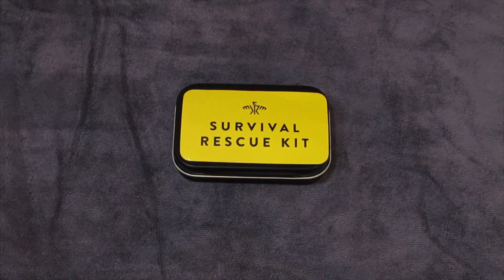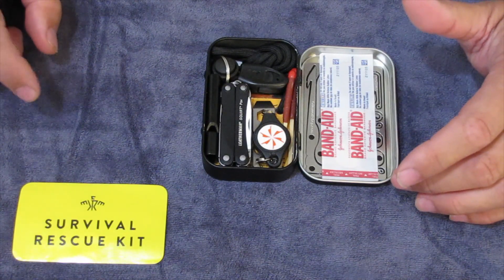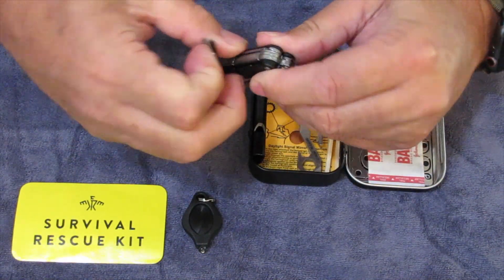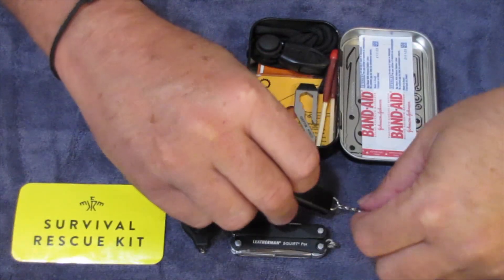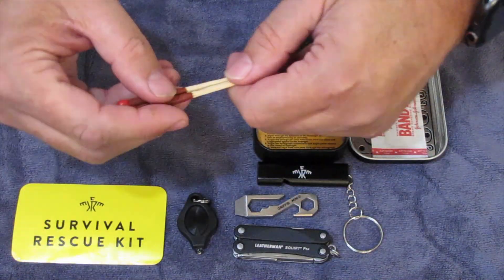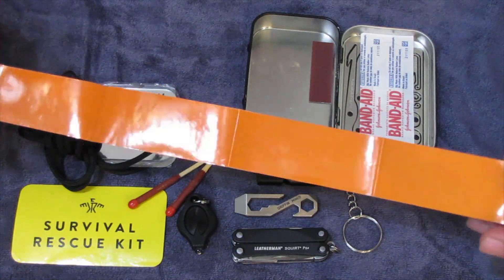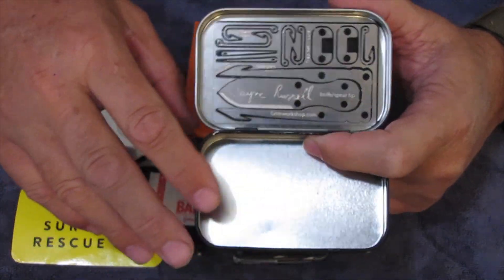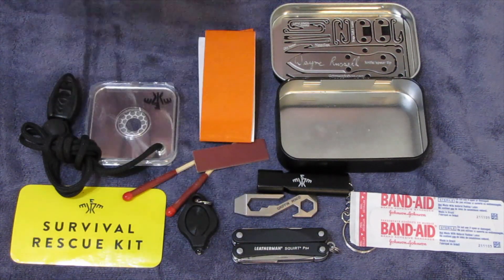Apocabox Survival Skills Challenge August 2024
The August Survival Skills challenge reminded me of my old boy scout days! I loved making survival kits! Lets look what we threw together here!